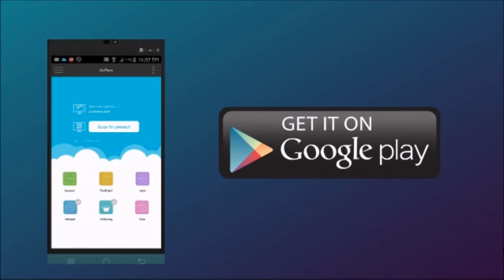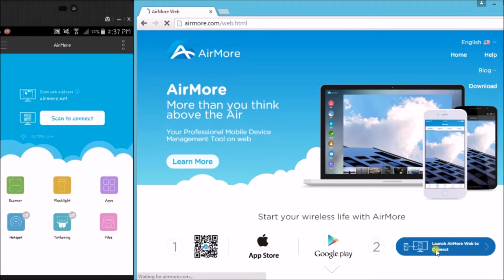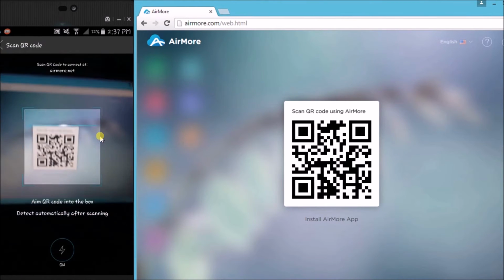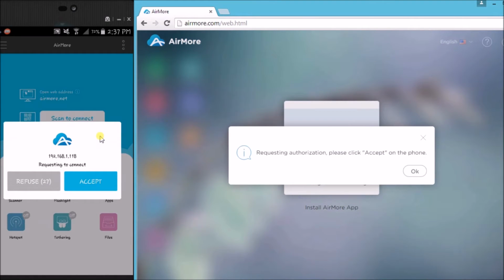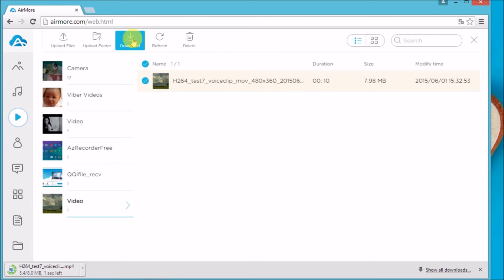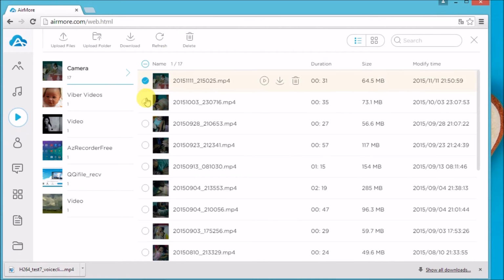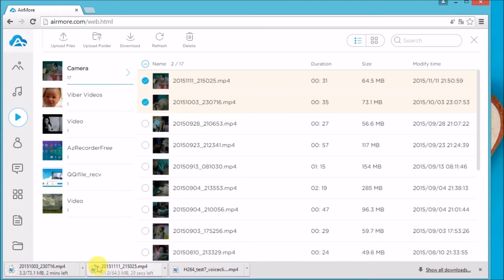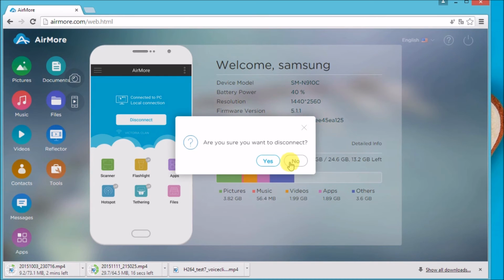How to Transfer Videos from Samsung Galaxy Note5 to PC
If you want to free up your storage space, you can transfer videos from Galaxy Note5 to PC for permanent backup. This live demo will give detailed steps to walk you through all the steps. The web-based app comes totally for free, you are not required to pay for any fees.